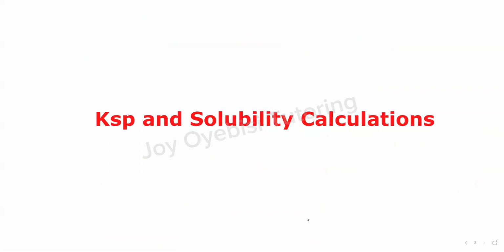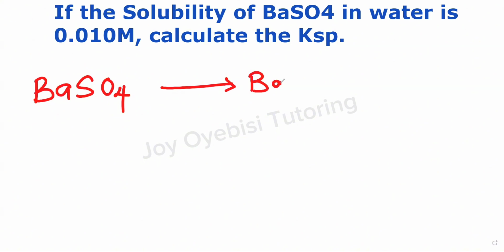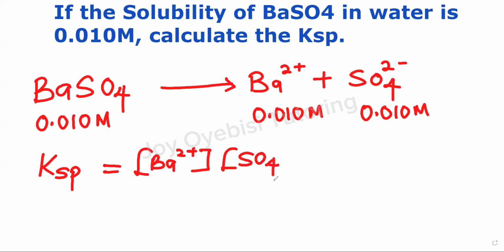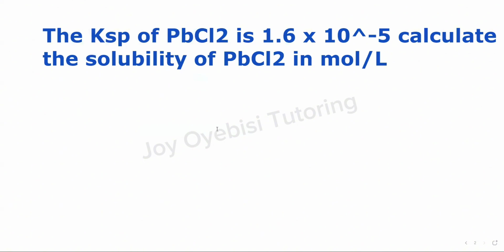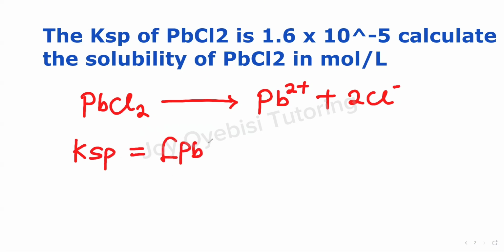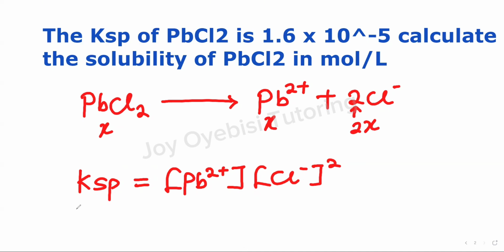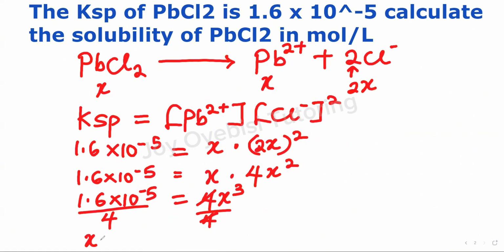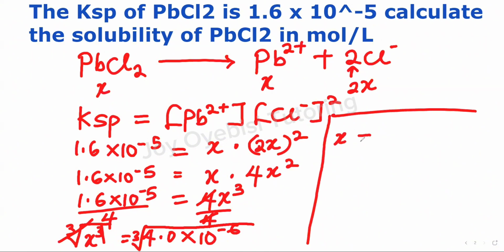Ksp and Solubility Calculation (Chemistry)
This is a chemistry tutorial explaining Ksp and Solubility Calculations.